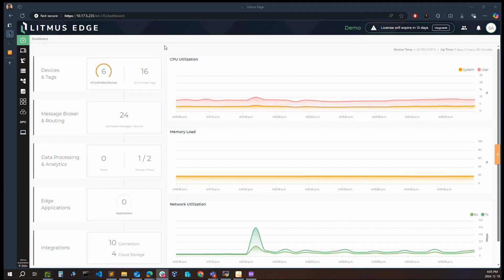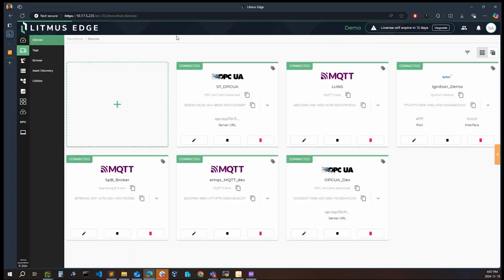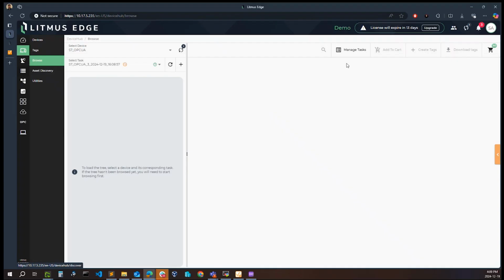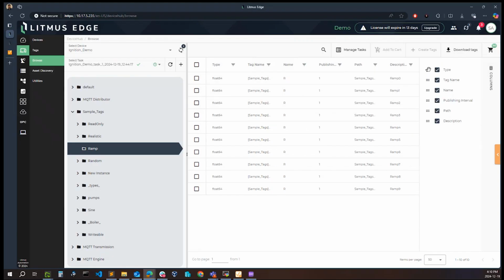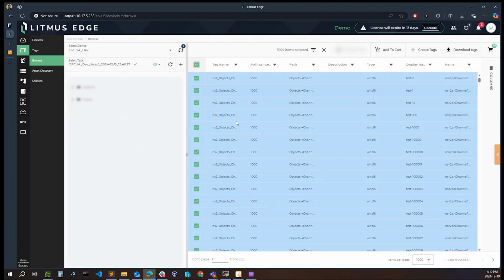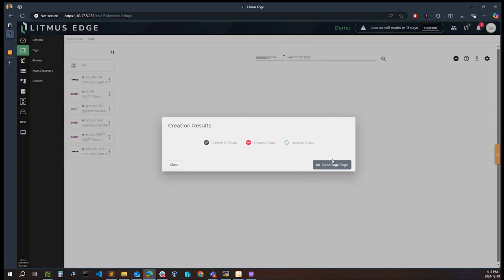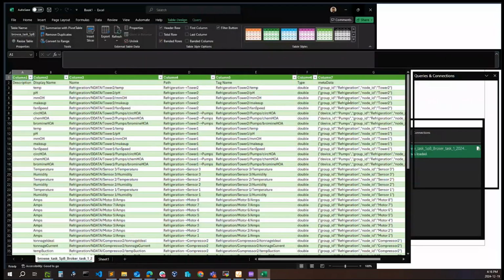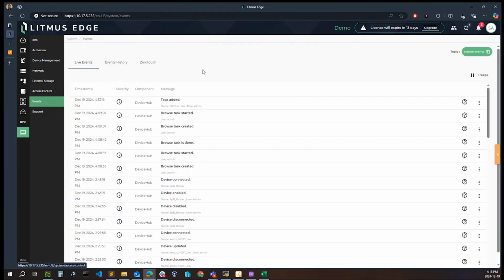Find your industrial data tags in seconds with Litmus Edge Smart Browse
Introducing Litmus Edge Tag Browse Feature

The industrial data landscape is expanding rapidly, with AI and advanced analytics pushing the boundaries of what's possible, closer to operations. The challenge? The volume of data is skyrocketing, and IT teams are under pressure to harness this data swiftly to unlock enterprise-wide value. But before you can transform data into insights, you need to find it—a task akin to searching for a needle in a digital haystack.

Enter the Litmus Edge Tag Browse Feature. 🌟

Say goodbye to days (or even hours) of searching for the right piece of Operational Technology (OT) data. With Litmus Edge's Smart Browse feature:

🔄 Persistent Storage ensures that if tags don’t change, your search results are instantly at your fingertips, anytime.
🔍 Seamless Browsing allows you to navigate through thousands of tags effortlessly.
⬇️ Versatility manifests in the capability to download and utilize results with your favorite tools, streamlining your workflow.
Finding the data you need is now a matter of seconds, not days or hours. Transform the way your IT team accesses, analyzes, and acts on industrial data with the Litmus Edge Tag Browse Feature.

Dive into a world where data accessibility is no longer a bottleneck but a launchpad for innovation and operational excellence.
Learn more about Litmus Edge. Visit litmus.io